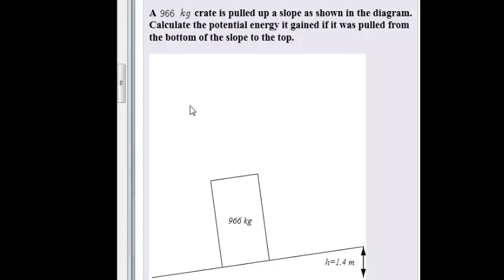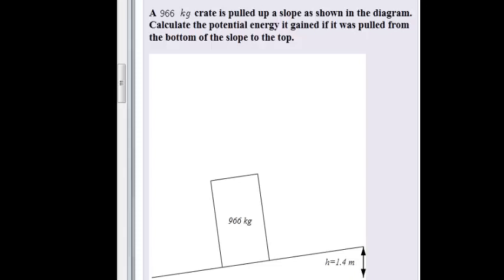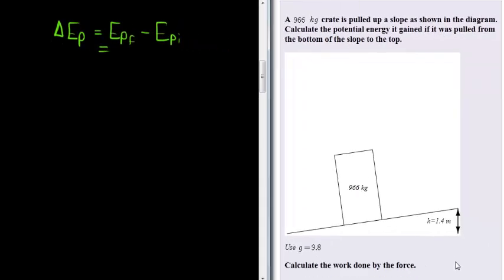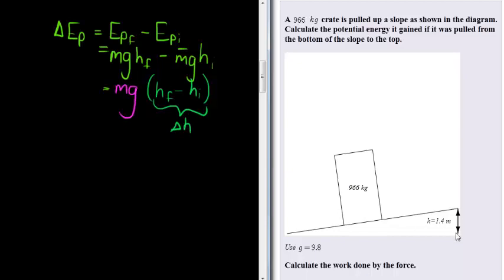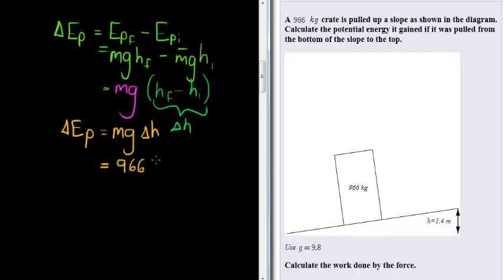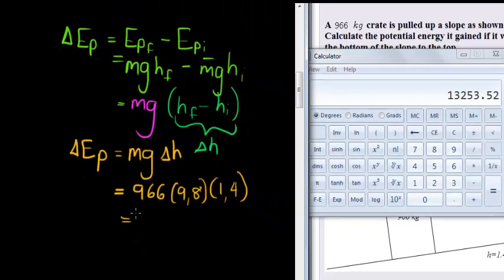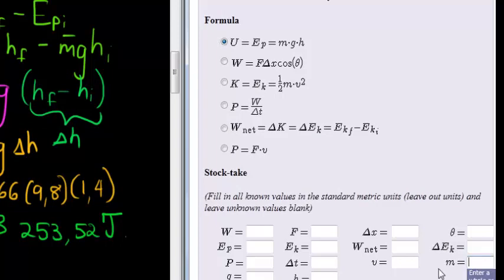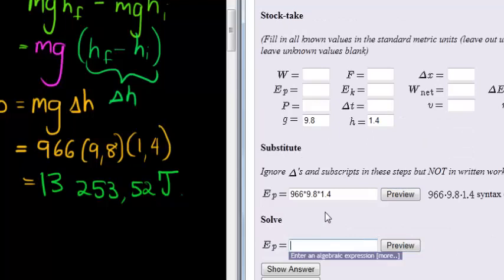Potential Energy Example 3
Calculate Potential enery for an object that moved up an incline